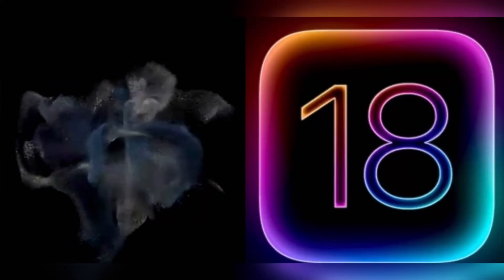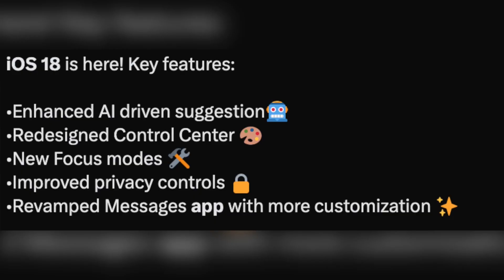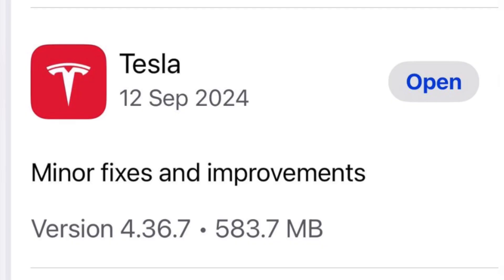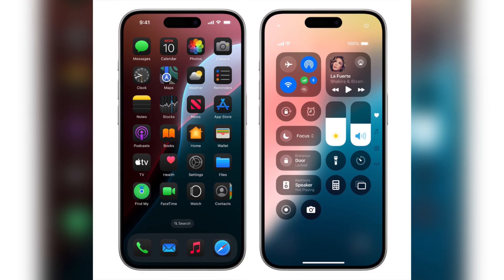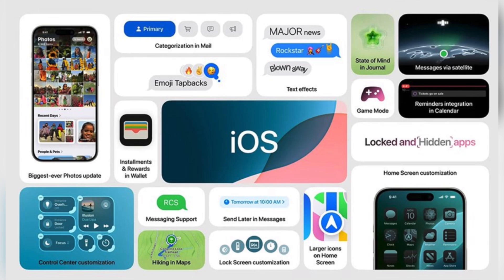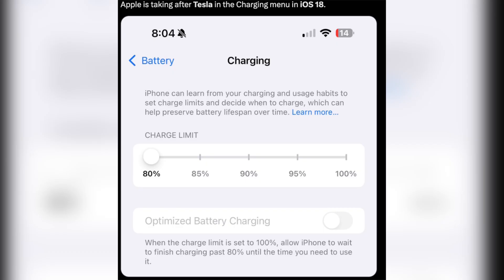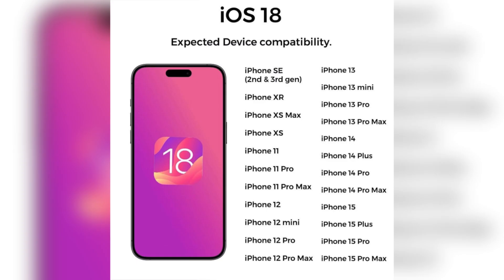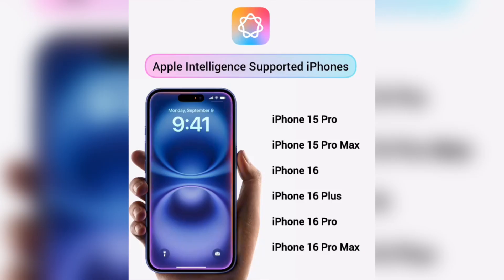Tesla App iOS 18 New Features, Beta Software Release, Developer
Tesla App iOS 18 New Features, Beta Software Release, Developer: Tesla App ios 18 new features in iPhone 15, iPhone 16. iPhone 12, iPhone 13, iPhone 14, iPhone 11.

here are the key features of ios 18 setting in Tesla app

Enhanced AI driven suggestion🤖
•Redesigned Control Center 🎨
•New Focus modes 🛠️
•Improved privacy controls 🔒
•Revamped Messages app with more customization

Tesla App iOS 18 New Features, Tesla App iOS 18 Beta Software Release, Tesla App iOS 18 Developer,